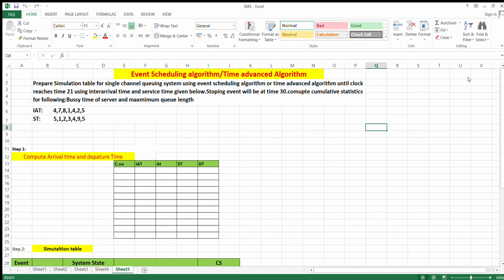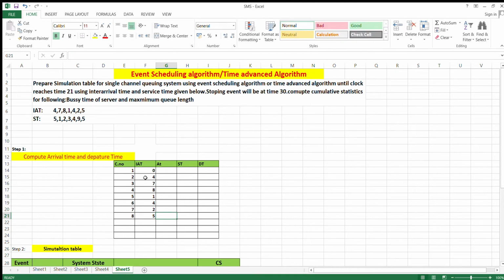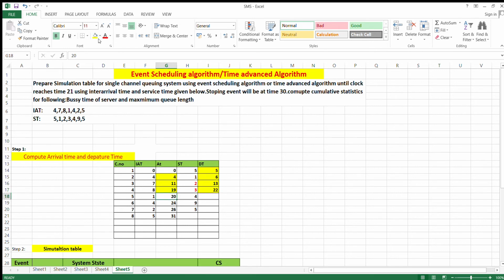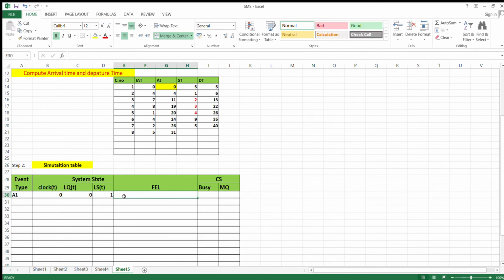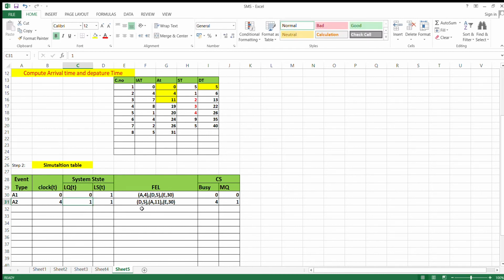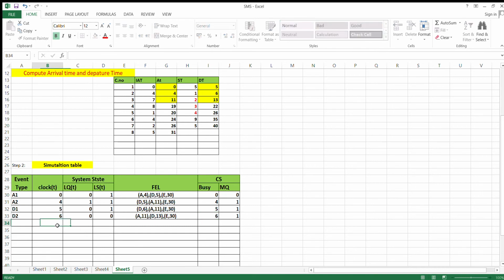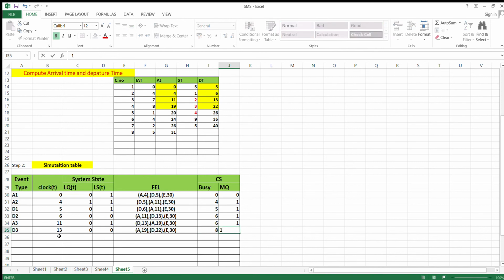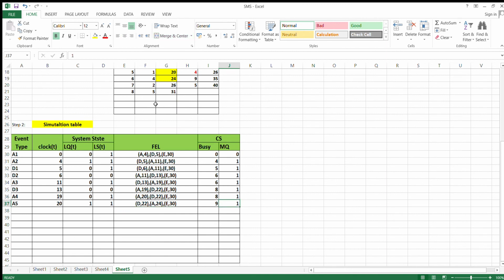SMS Event scheduling Algorithm prb01